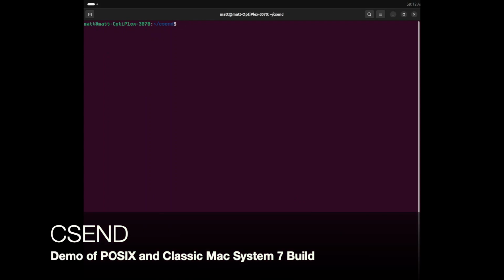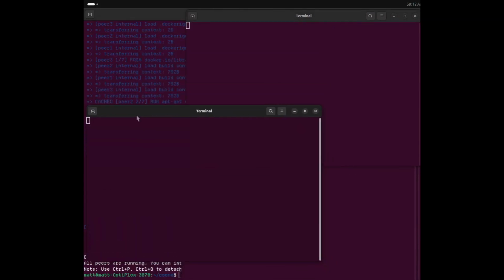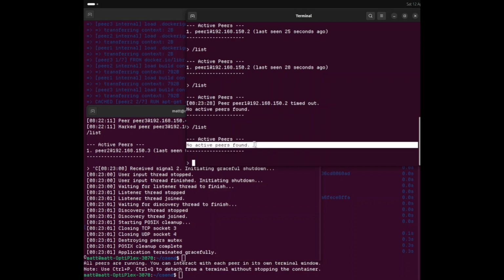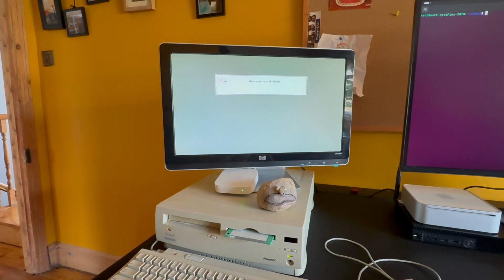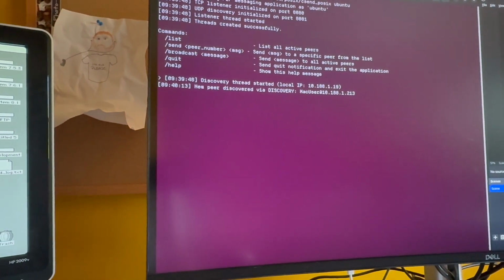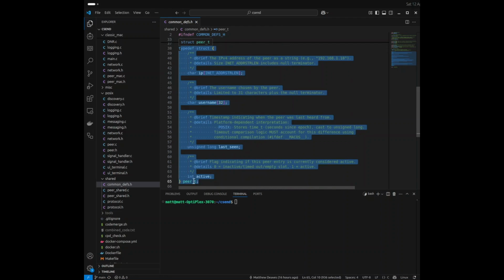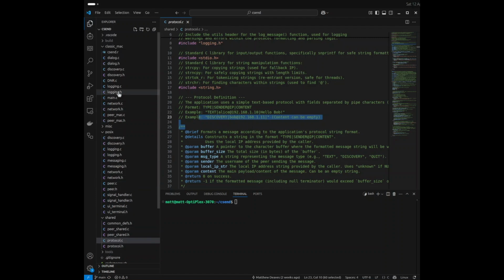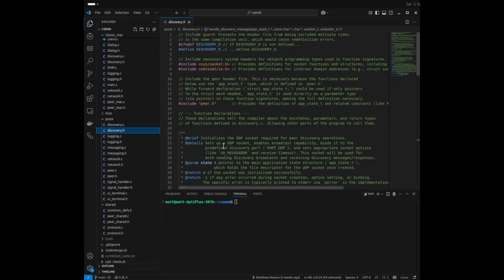CSEND Demo 1 - POSIX and Mac OS System 7 Build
I demo my P2P chat application on Ubuntu and Classic Mac OS 7 and talk through some of the C code.